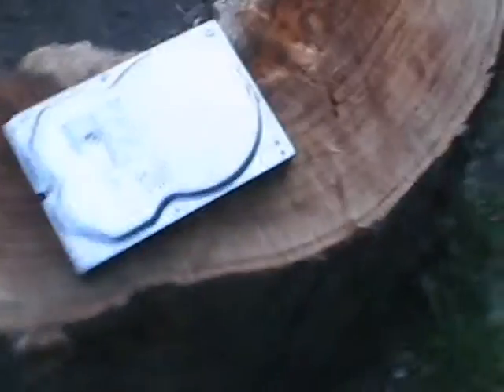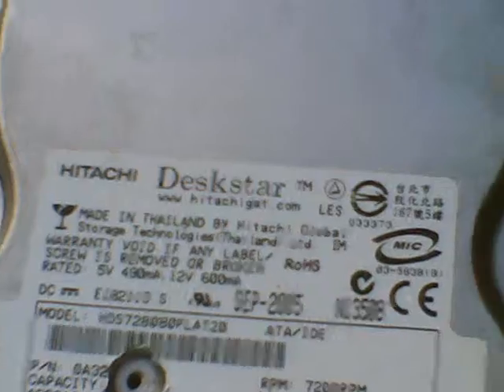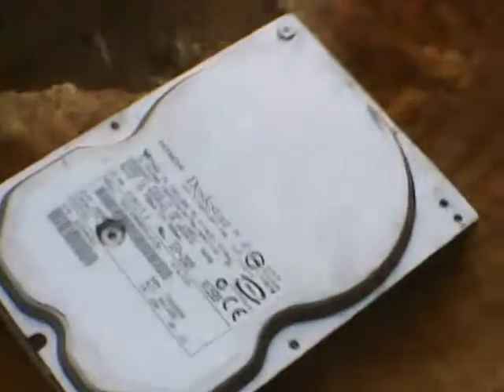Hard Drive :: Fixing Things With Wesley (#2)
Welcome to Fixing Things With Wesley. Today we are fixing an older computer hard drive.